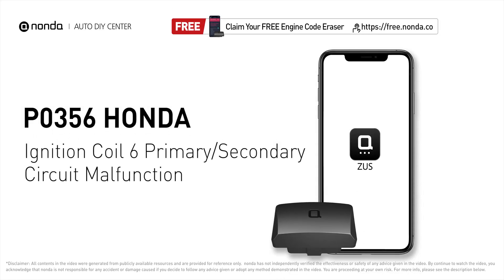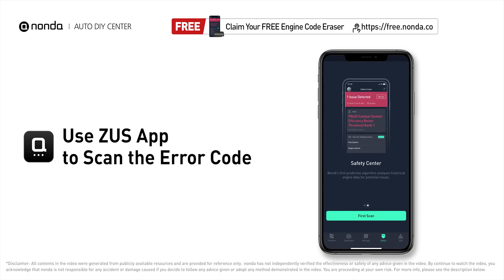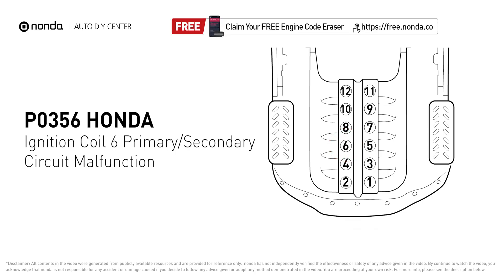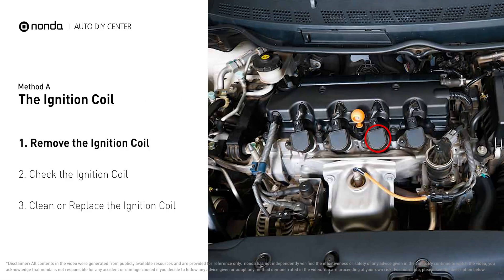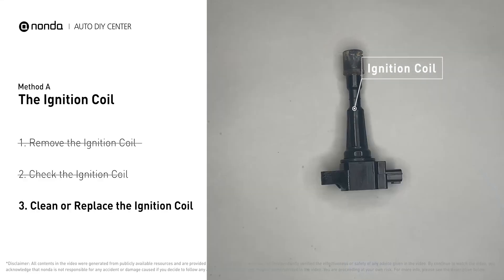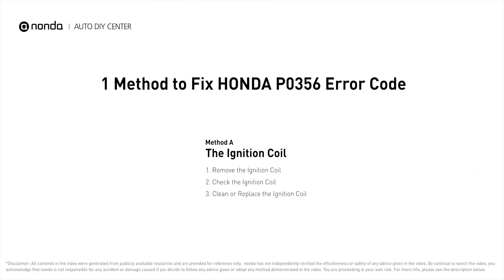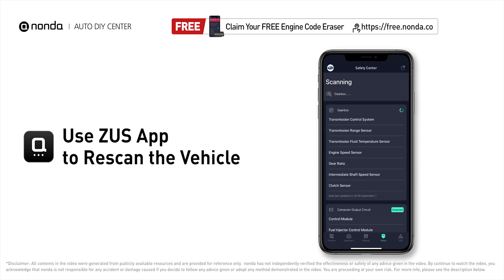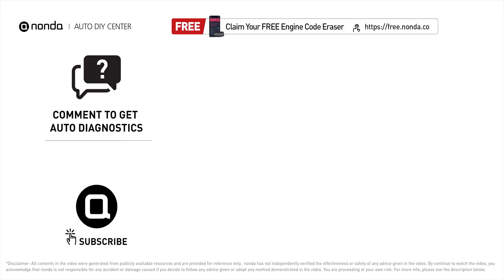How to Fix HONDA P0356 Engine Code in 2 Minutes [1 DIY Method / Only $3.96]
Claim your FREE engine code eraser

This video shows you How to Fix Engine Code HONDA P0356 in the easiest, quickest, and cheapest way. 1 practical solution to fix the HONDA P0356 error code. 1 simple DIY solution to repair HONDA P0356.

Engine Code HONDA P0356: Ignition Coil 6 Primary/Secondary Circuit Malfunction.

Fix Engine Code HONDA P0356 Easy DIY Method A | The Ignition Coil

0:00 What is HONDA P0356
0:39 Method A - The Ignition Coil
1:33 Claim a FREE Engine Code Eraser